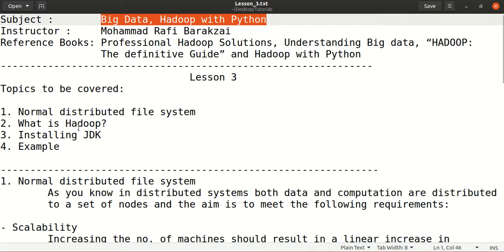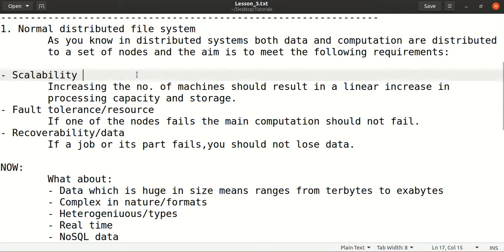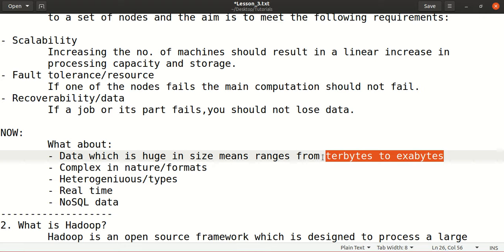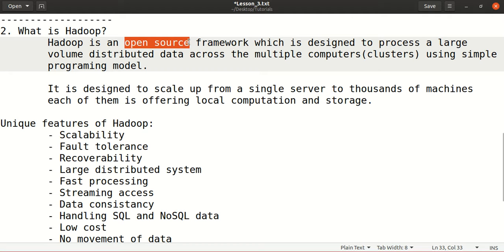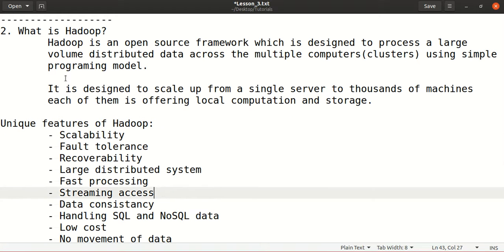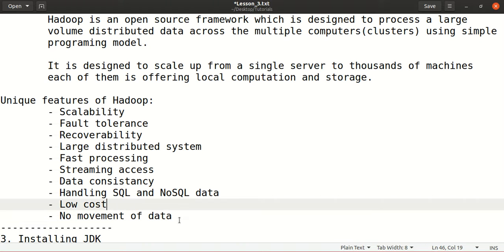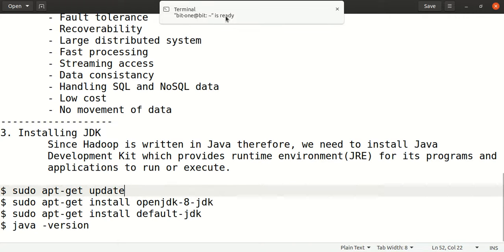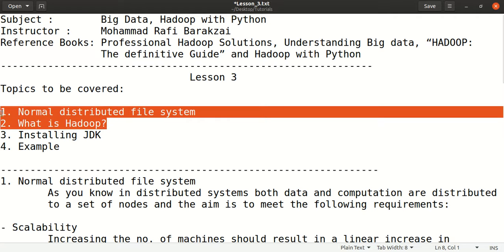Lesson 3 Hadoop and distributed file system